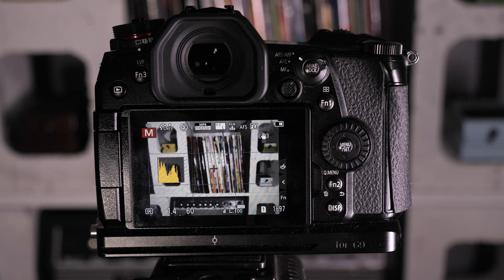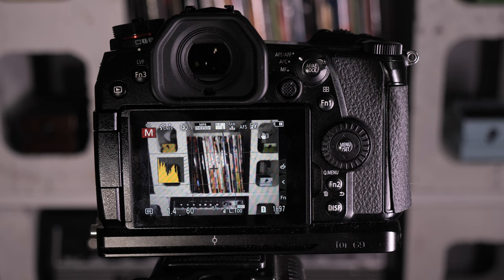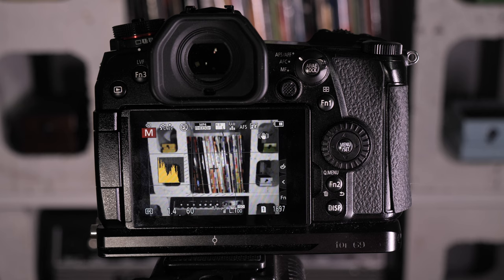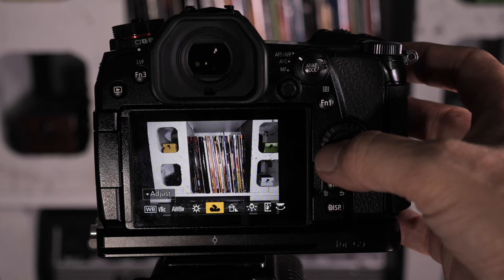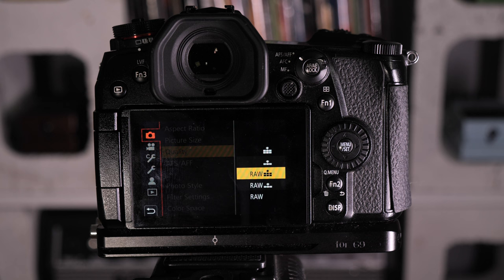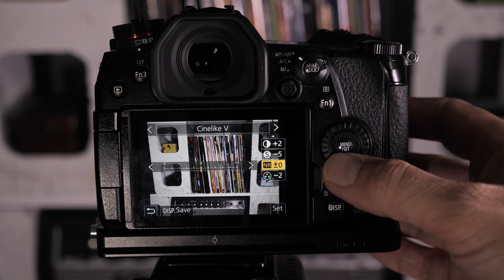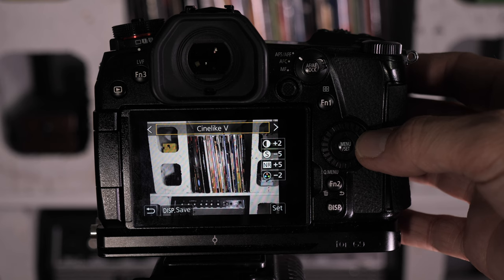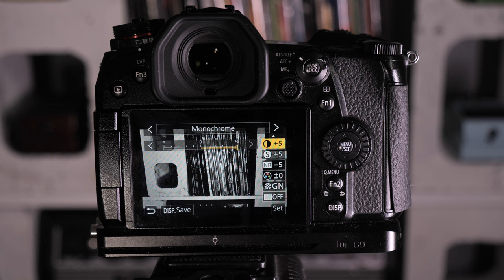BEST JPEG and Camera Settings For Panasonic Lumix G9 - Shoot & Share!!!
Hello and thanks for stopping by :) Please enjoy my latest video - BEST JPEG and Camera Settings For Panasonic Lumix G9 - Shoot & Share!!!

Gold Coast Lifestyle Photographer, Gold Coast Photographer, Gold Coast Elopement Photographer, Panasonic Australia